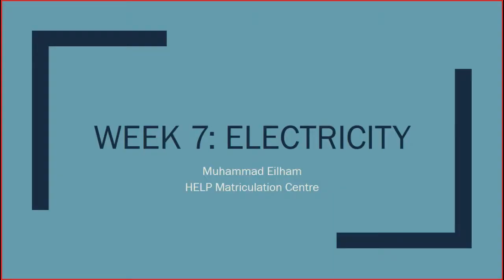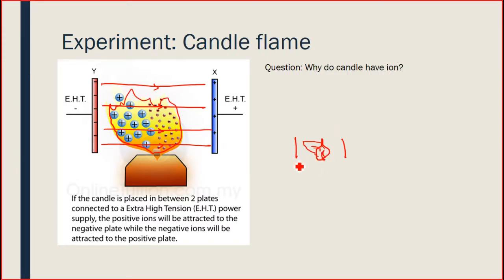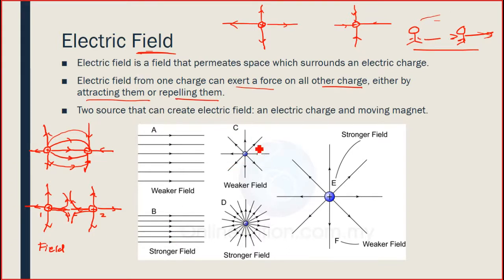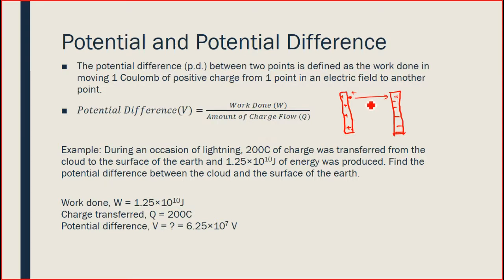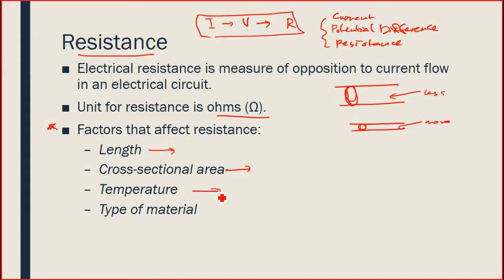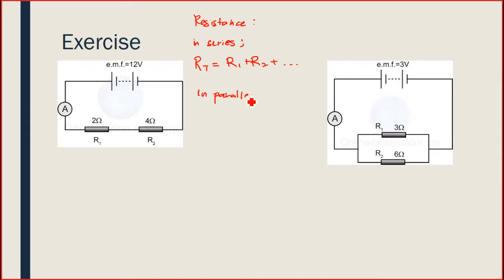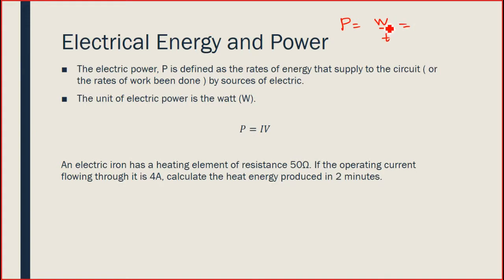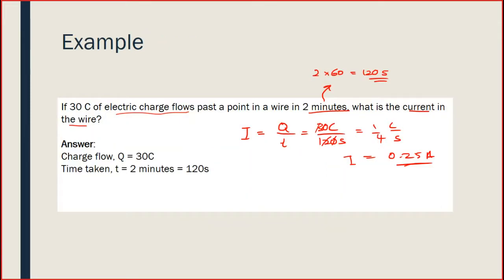HELP University's SPM Revision Series 2020: Introduction to PHYSICS - ELECTRICITY (2 November 2020)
HELP University's SPM Revision Seminar 2020 started its third series of online revision courses for Form Five students taking their SPM examination. This series is PHYSICS- ELECTRICITY and is taught by MR Eilham.